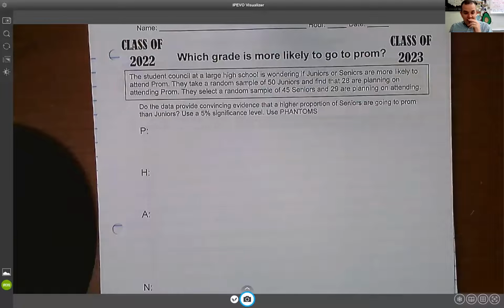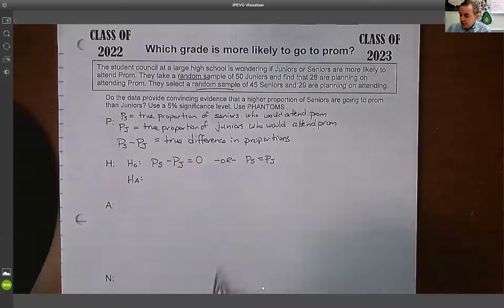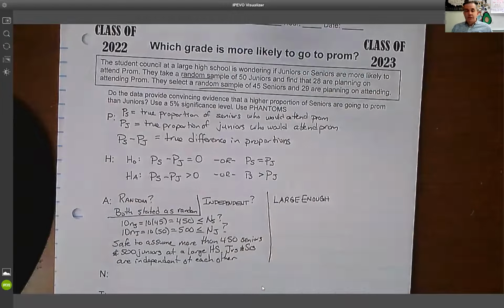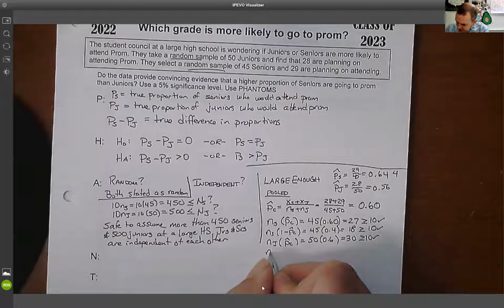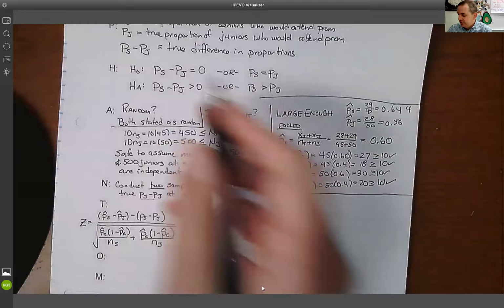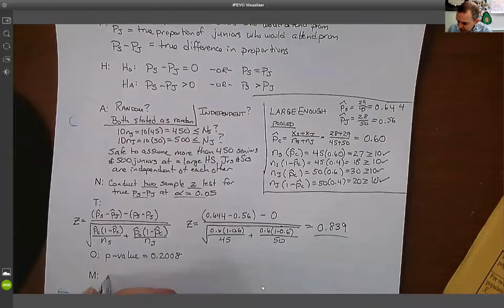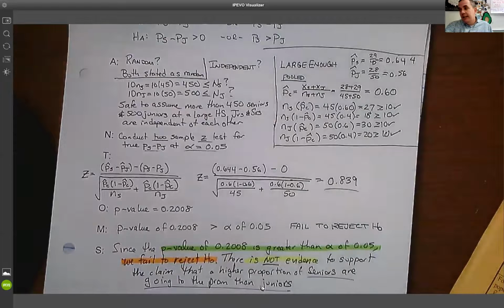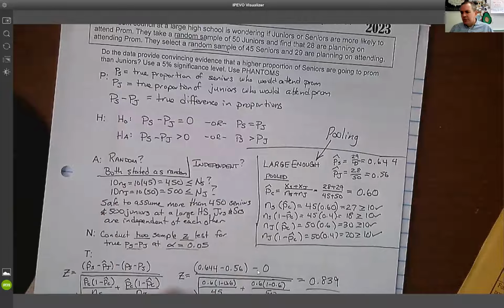Mr Oliver U6D8 Diff in Prop Z Test